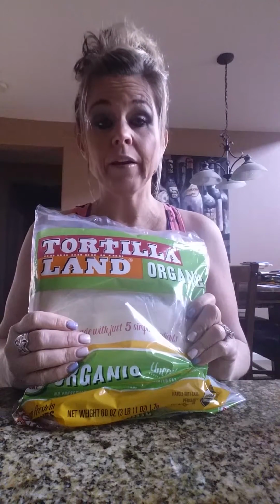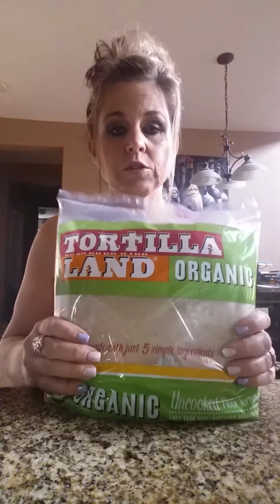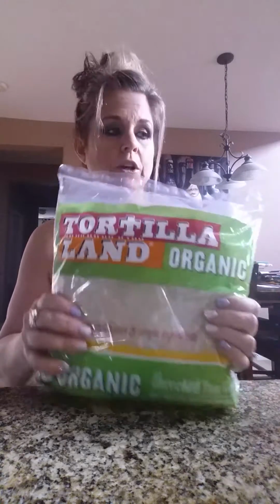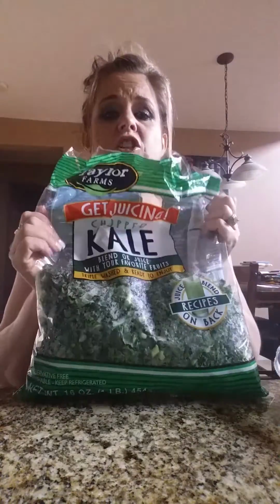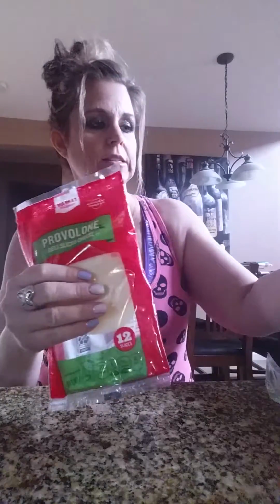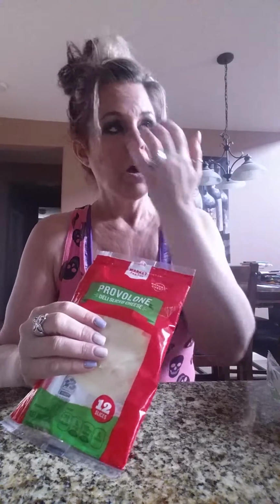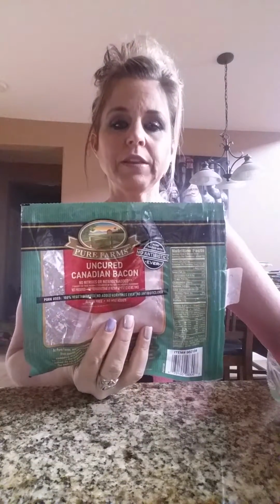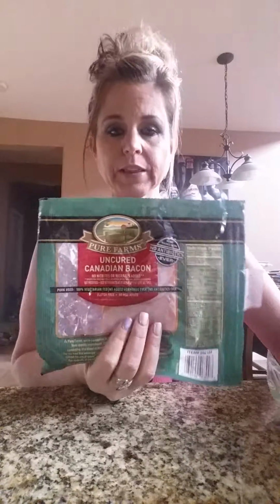Jus4Sweetz Healthy Protein Packed Breakfast Burrito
My low calorie, low fat version of one of my favorite things to eat, breakfast burritos. Easy, good for you, packed with nutrition and energy. This one you have to try out.